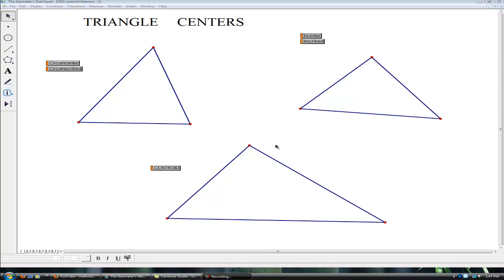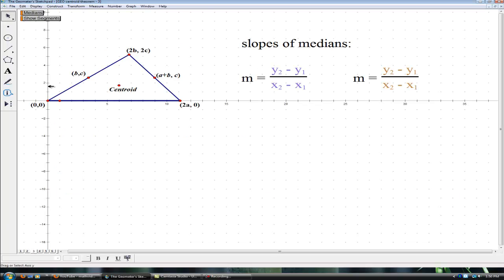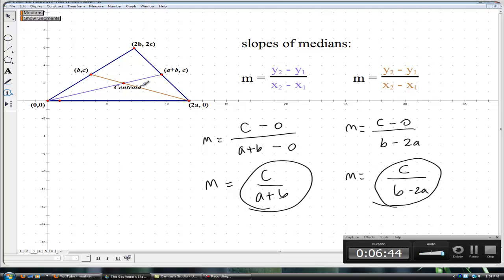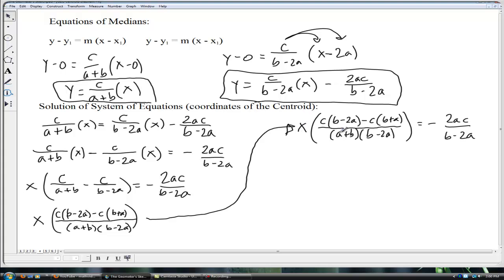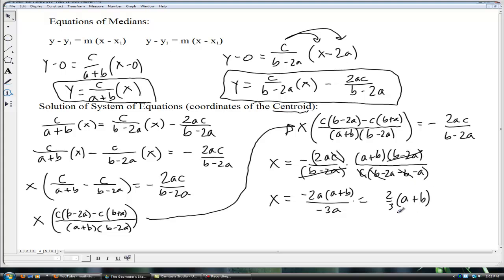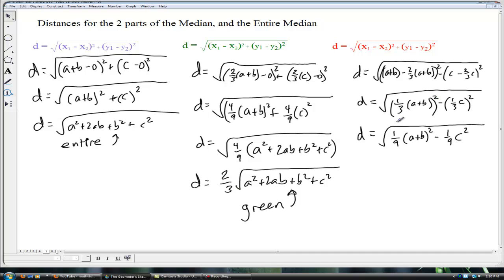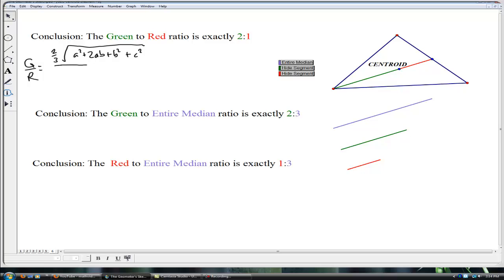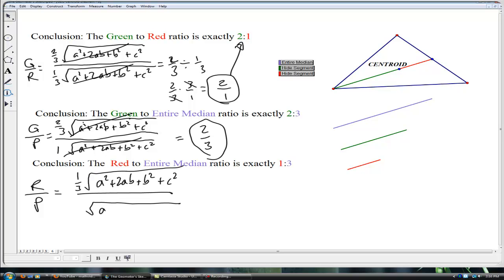centroid theorem (geometry)